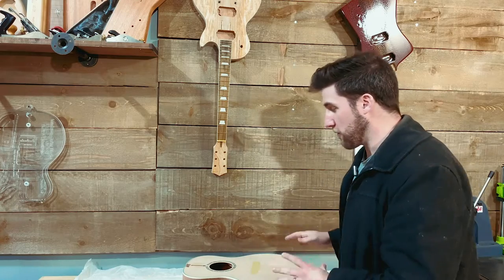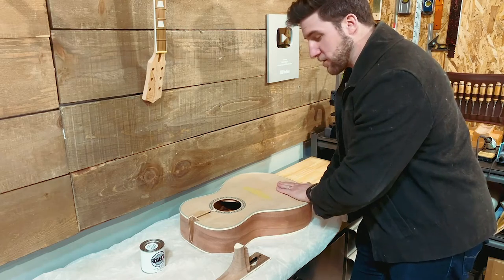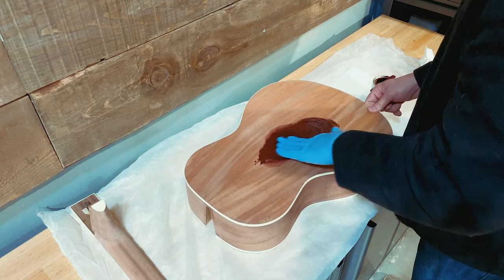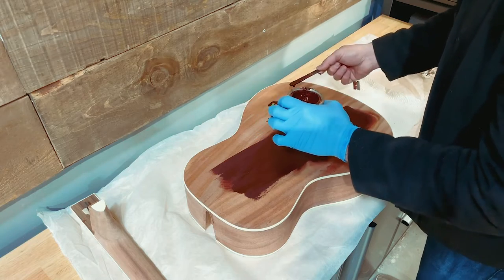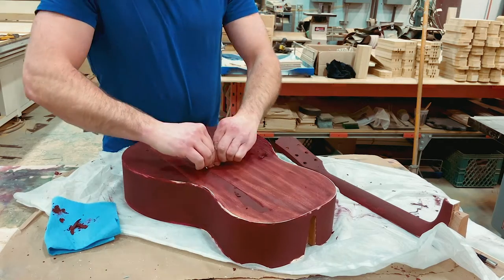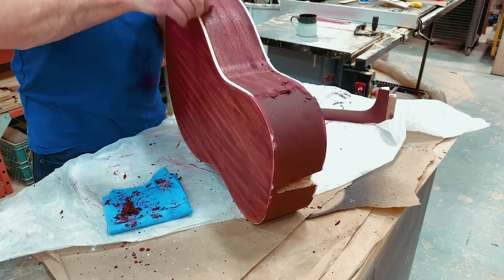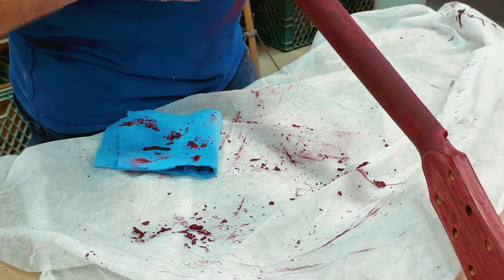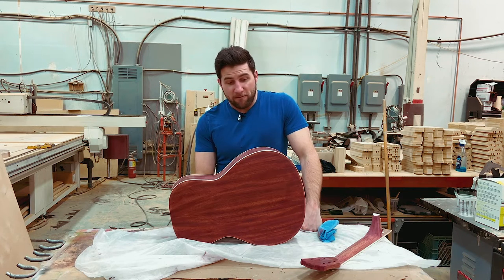How to Grain Fill an Acoustic Guitar (Beautiful Tinted Filler)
In this video we start building our acoustic guitar kit. Step one on this build is going to be grain filling. We are using a beautiful red mahogany grain filler to fill the back and sides on this guitar. This will give us a beautiful look, and a very smooth surface to work with for our finishing work.

(commission link)